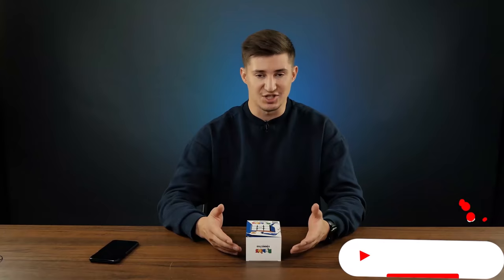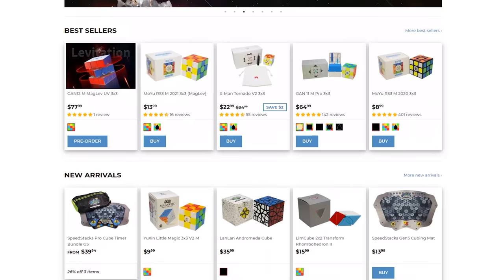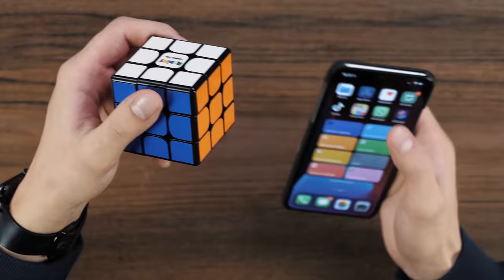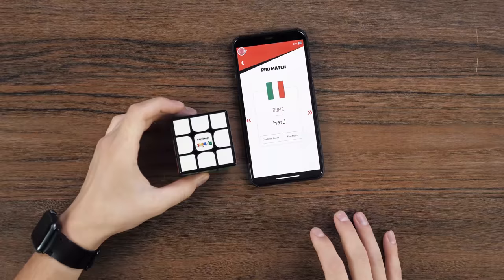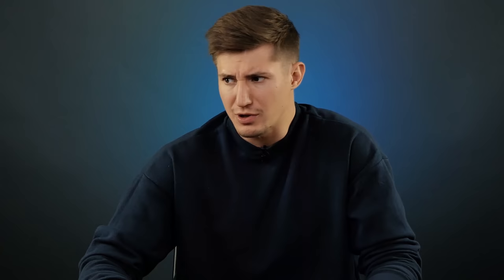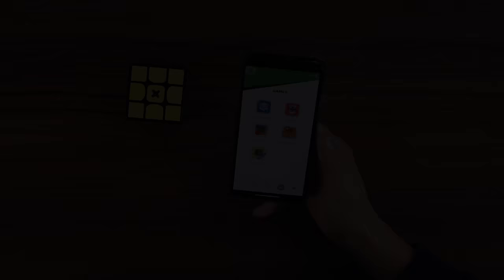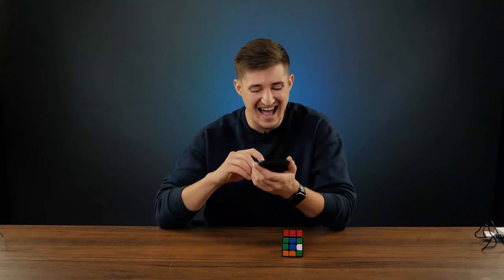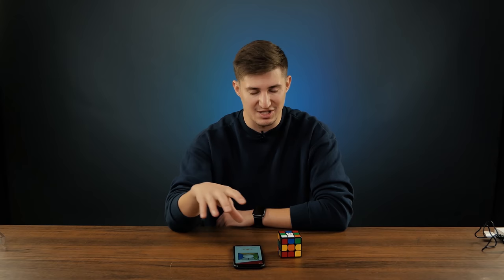This smart Rubik's cube can control games!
Modern Rubik's cubes are able to connect to the phone, scan movements, track the speed of the solving and can even teach you how to solve the Rubik's cube. But this FUTURE CUBE can control the games on your phone!
THIS SMART FUTURE RUBIK’S CUBE CAN ACTUALLY CONTROL GAMES